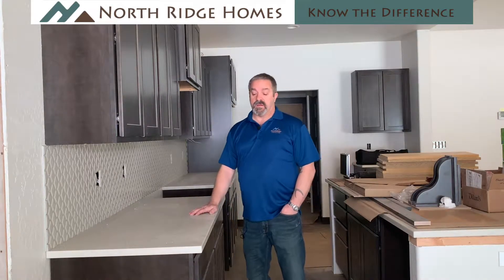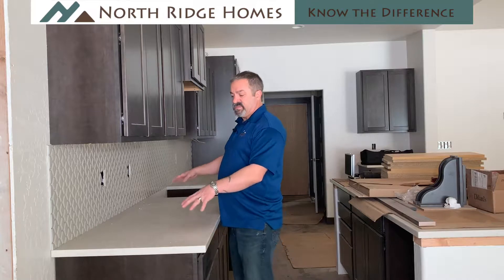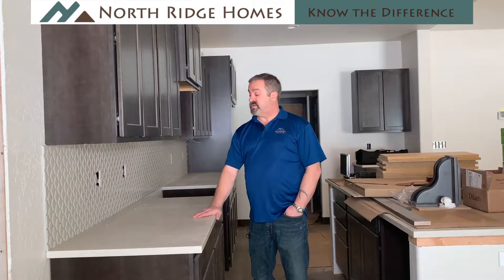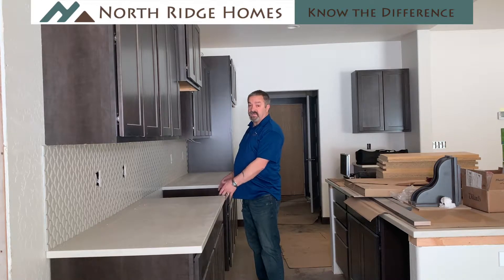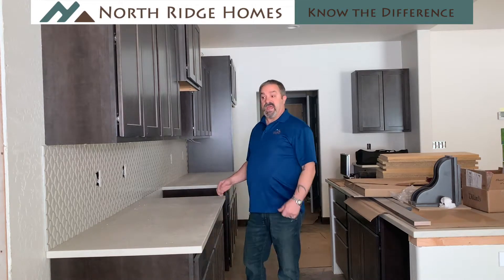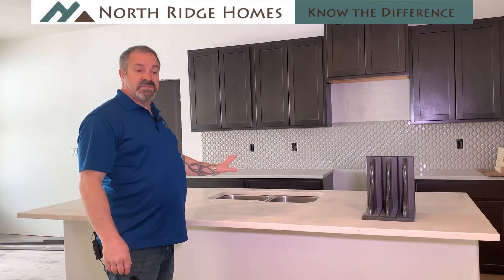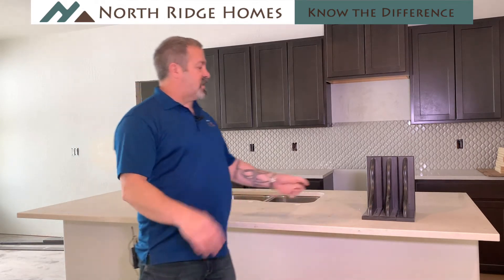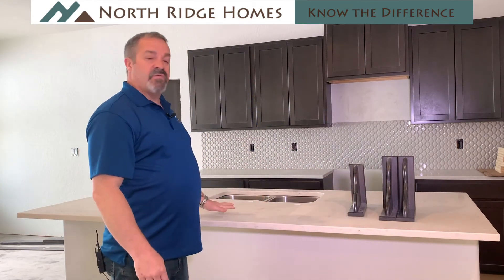Custom Home Series - Episode 44: Countertops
Countertops are one of many people's 🙌favorite parts 🙌of a new home!🏡With so many options to add character, style and charm, countertops get a lot of the glory as far as interior design goes. 🤩

But making the countertop process seamless takes coordination of a number of factors - and that's our job! 💪

Ensuring the perfect fit takes not only a correct coordination of all of the finish elements, but also a perfect templating to make sure they slide in just right! 👍

Today, Dale shows the stage where countertops have been installed, and we are ready to get the final touches going on the Sage Creek Cottage kitchen!